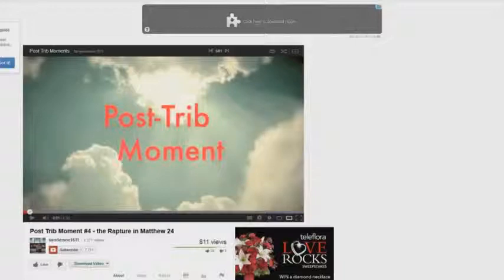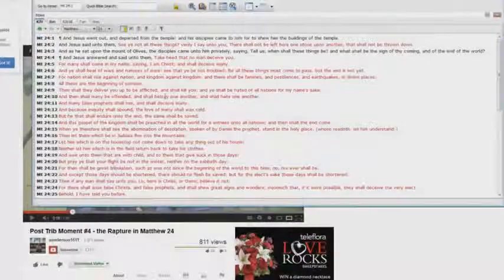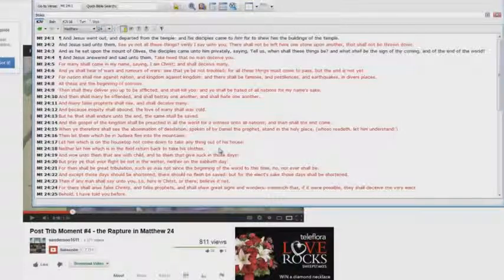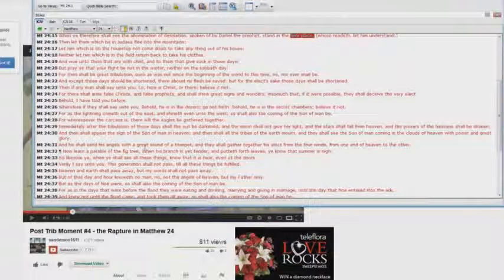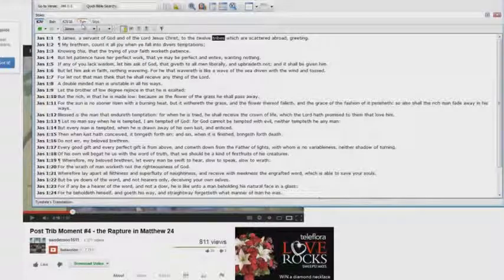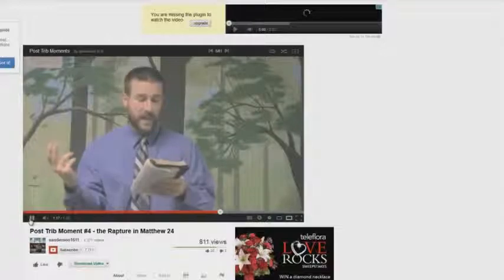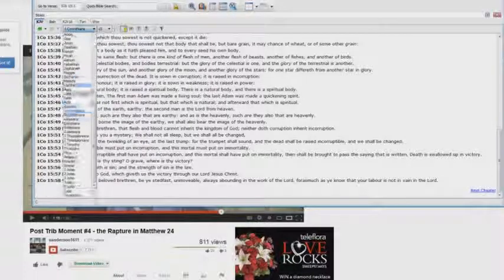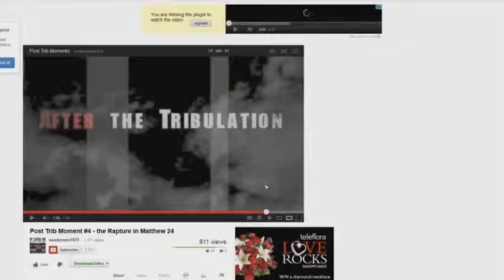Post Trib Moment EXPOSED 4 By Bryan Denlinger